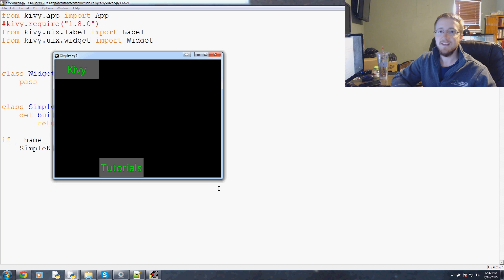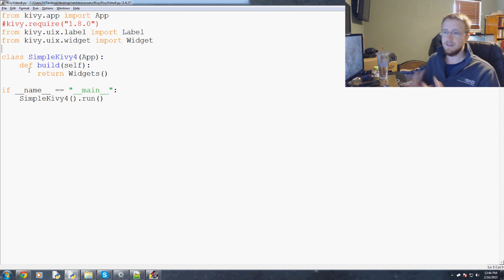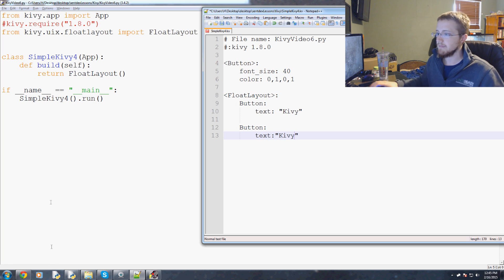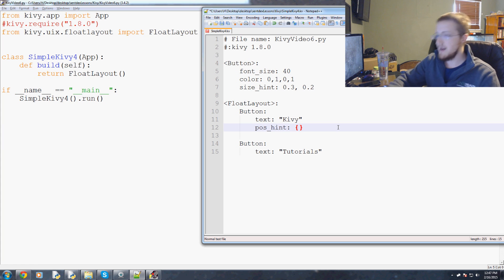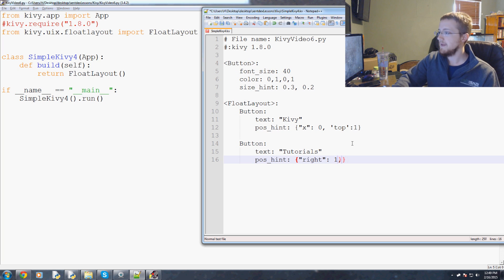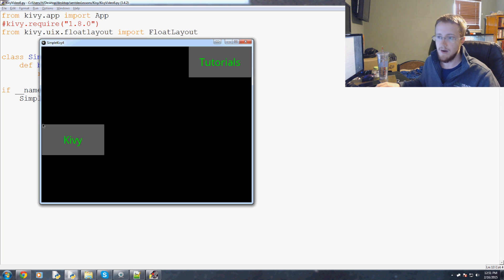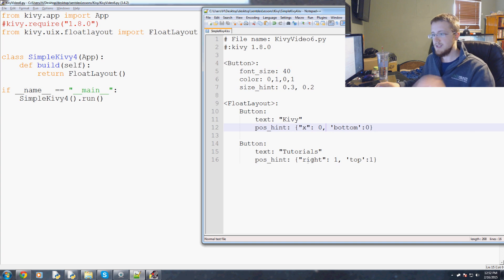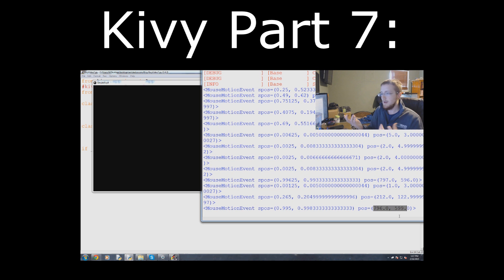Kivy with Python tutorial Part 6 - Layouts: Float Layout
In this Kivy application development tutorial, we cover one of the layouts built into Kivy: Float Layout. Depending on your application, you may use one of the many layouts, or you may even mix and match.